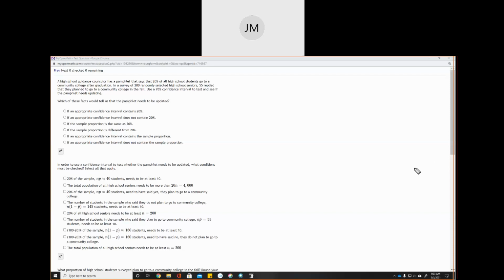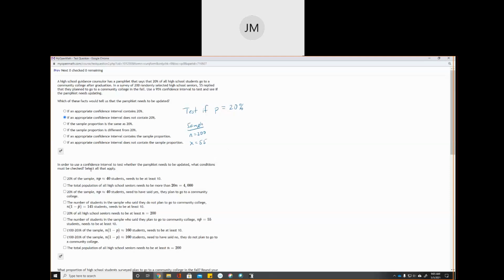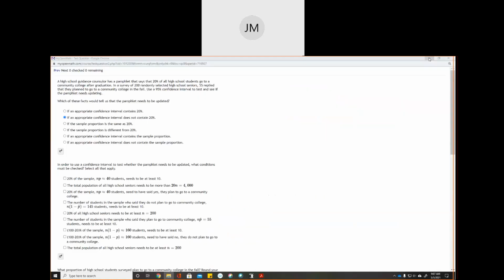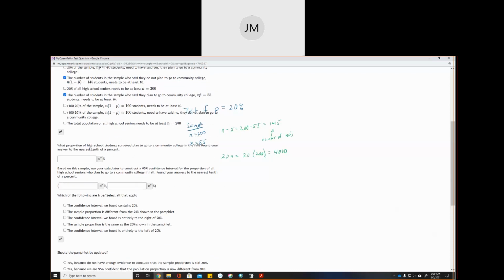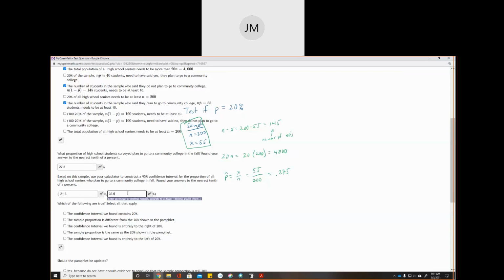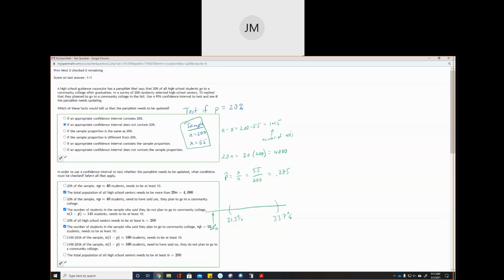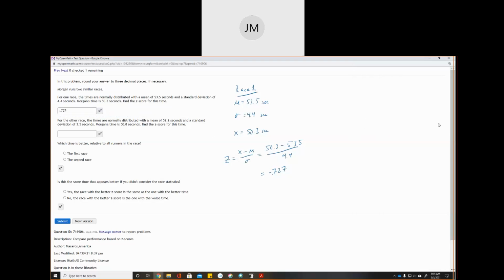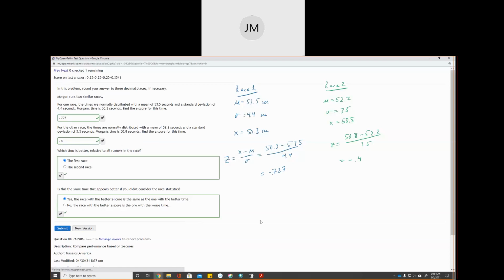Exam 3 Review 3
More questions on the practice exam